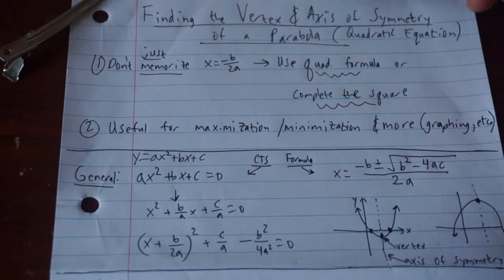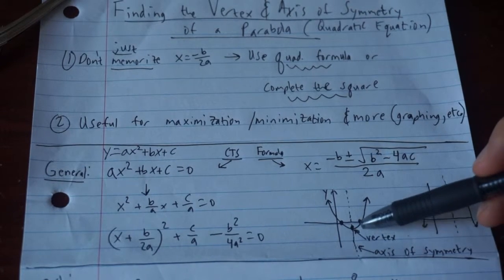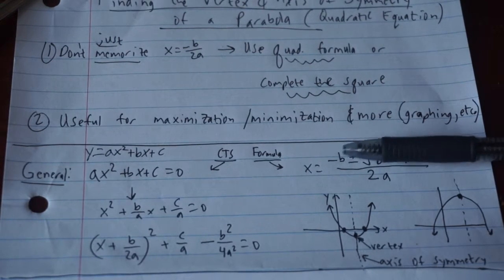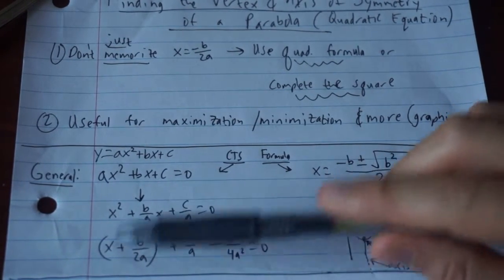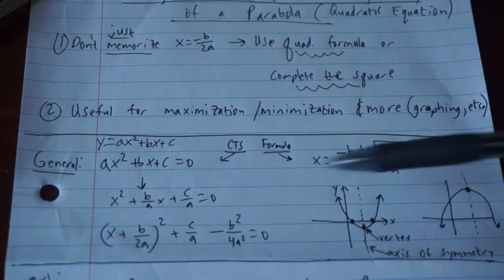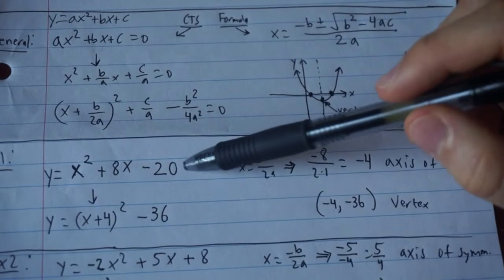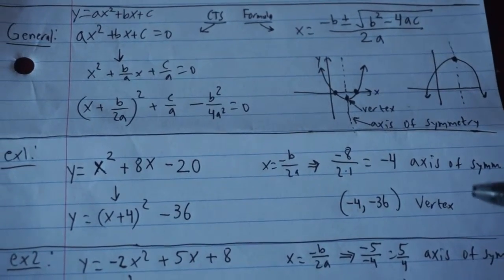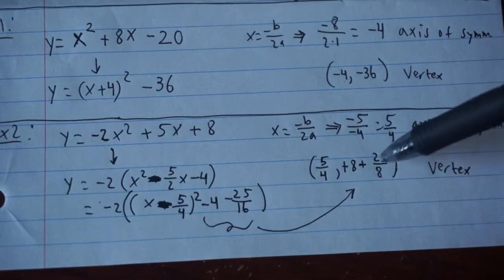66. Algebra: How to find the Axis of Symmetry and Vertex of a Parabola (Quadratic Function)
Note: Please see next video-- #67-- for an important additional thought on finding the vertex (an easier explanation) using the quadratic formula.  My apologies-- I neglected to mention it in this video.

In this video, we go over what an axis of symmetry and vertex of a parabola are and how to find them.  We go over two methods for finding the axis of symmetry and vertex:
1. Using the quadratic formula, which, by inspection (by either noticing that the axis of symmetry is right between the roots, so we can ignore the square root part of the quadratic formula, or by averaging the two roots, which will also eliminate the square root part of the quadratic formula), will lead us to the axis of symmetry being x=-b/2a, and then plugging that x value into the original y=ax^2+bx+c equation to find the y-value.  The x and y numbers together constitute the vertex point.

2. The second method involves completing the square (CTS). It may seem slower and more annoying then just remembering x=-b/2a for the axis of symmetry.  However, it reinforces the great completing the square technique, AND, it may actually save a little time because the CTS method creates an equation where we can easily pick both the x and y coordinates of the vertex.  Therefore, for finding the vertex (or at least the y coordinate) it might be faster.  Experiment with both methods and see what you guys think.  Also, you don't have to choose one.  Have them both in your toolkits.